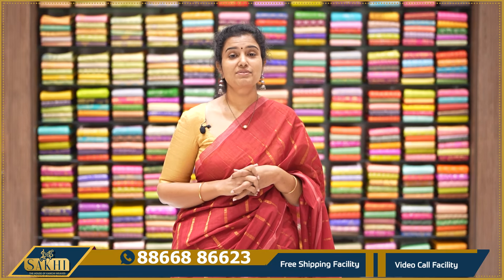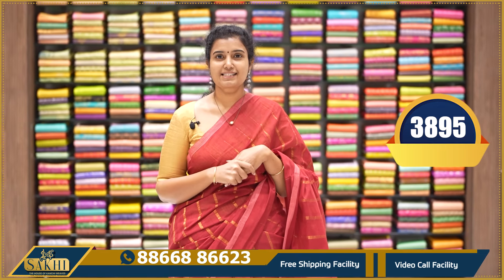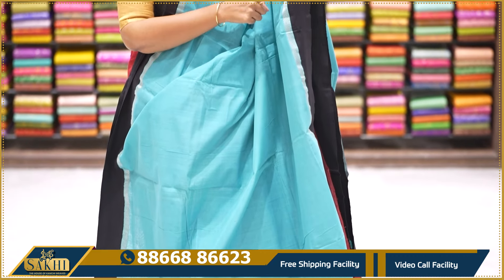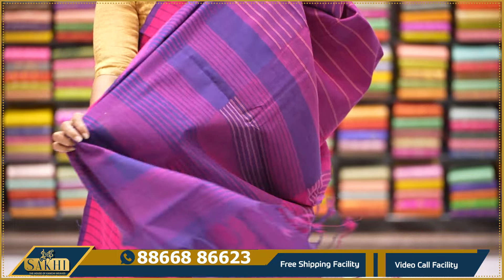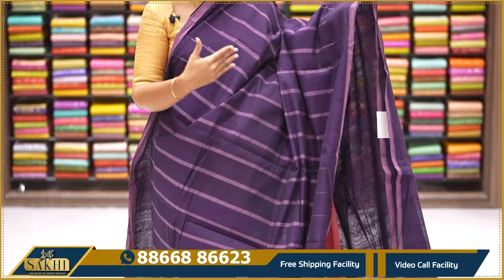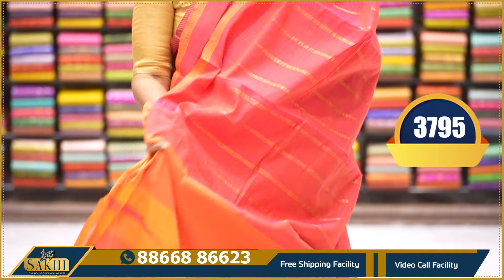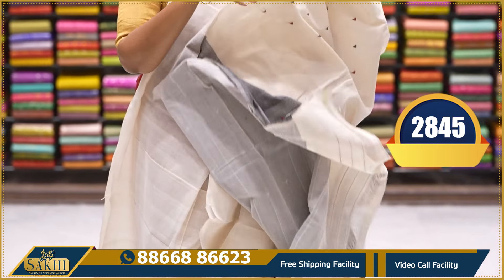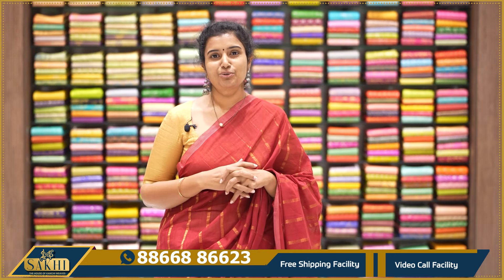Ponduru Khadi Sarees Collections | Free Shipping | Video Call Facility | Sakhi